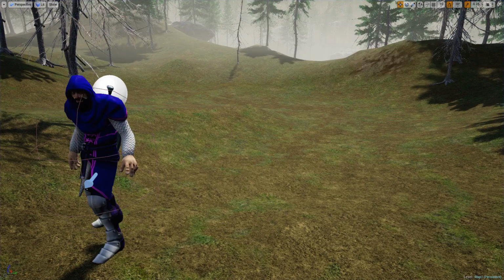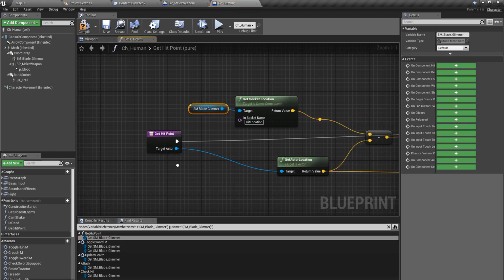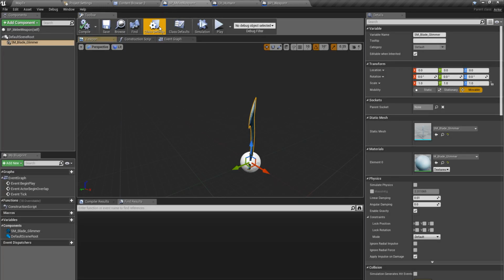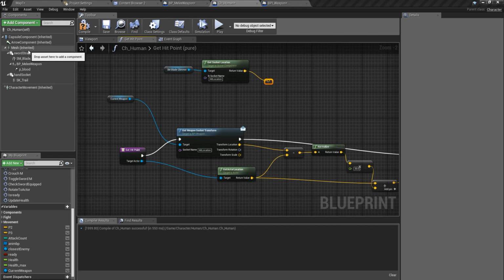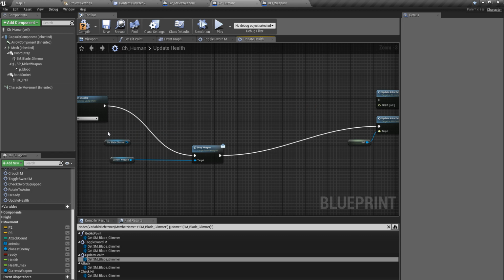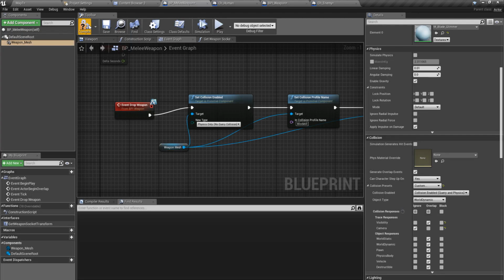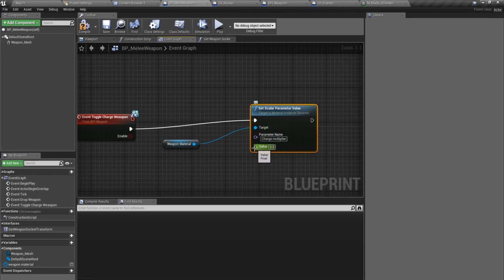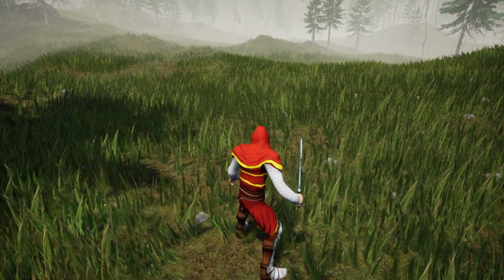Unreal Melee Combat - Charged attacks and weapon glow - UE4 Open World Tutorials #92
Last time we implemented the weapon charging mechanism for our melee combat system in uneral engine 4. This time I am going to make the weapon glow when it is fully charged. This will give the impression of that charged attack would be very powerful.